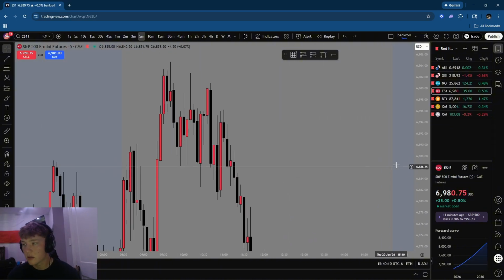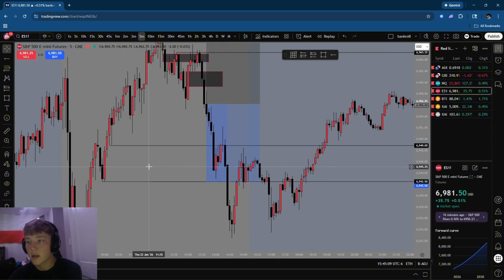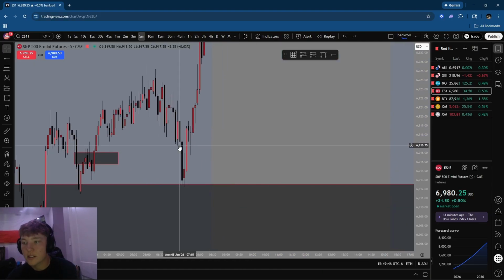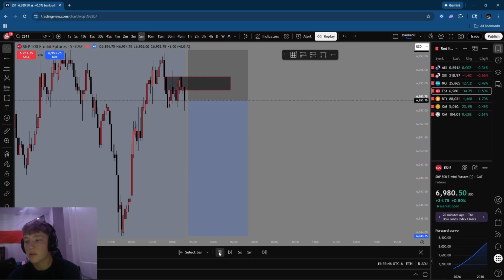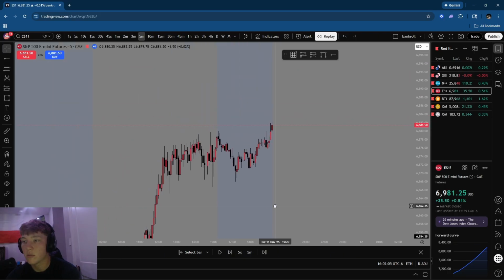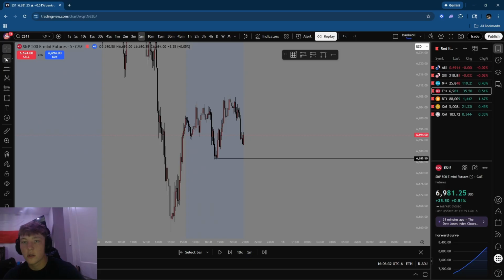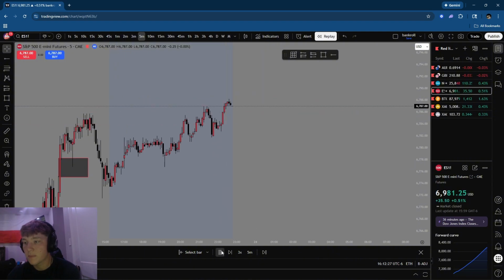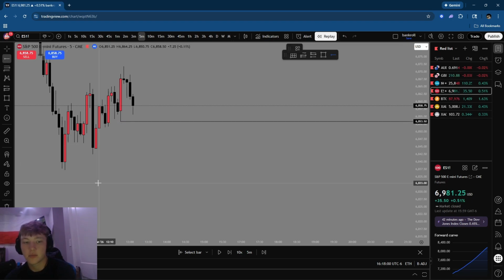BACKTESTING for 1 HOUR since I lost my morning trade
Hey guys,  hope you enjoyed!
This video is me backtesting for an hour because of my morning losing trade. It doesn't quite go too well if you watch, but I'll just keep practicing.
If anyone has any tips or tricks to help me improve, I would appreciate it a lot!